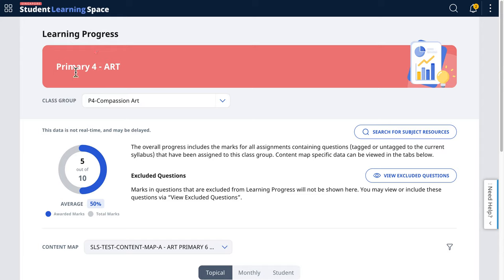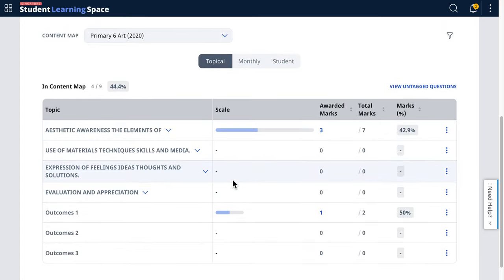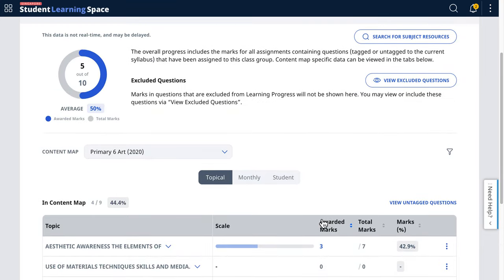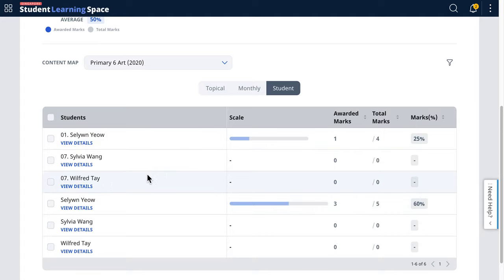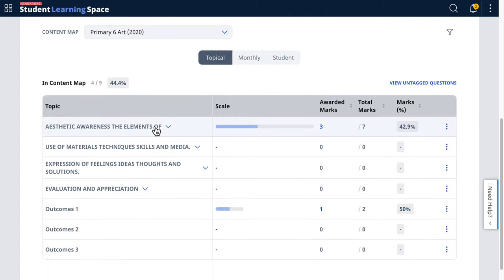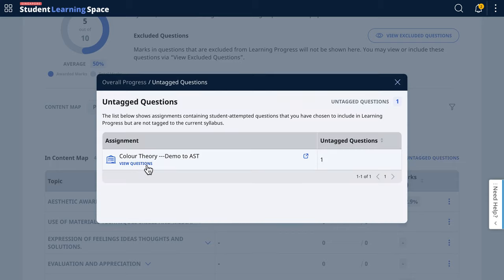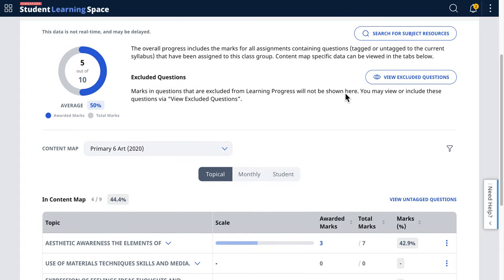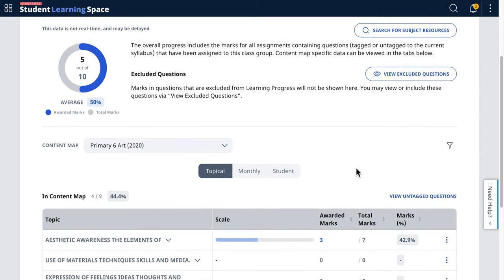SLS R16 8a.1 Learning Progress part 8A.1.supplementary on data for Teachers, Live 8th Dec 2021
part 8a-1.supplementary on data types

This provides a consolidated view of the overall learning progress of students which includes marks of all teacher-assigned questions which are tagged to topics/subtopics in the chosen "Content Map", and “linked” to "Learning Progress".
Teachers should tag each question to only one subtopic instead of multiple subtopics to ensure accuracy in the "Learning Progress" data

Purpose
Enable teachers to monitor their class learning progress across different assignments by topic, subtopic, month and student.

FAQ
The donut is achieved marks available over total (tagged and untagged) marks possible included in the learning progress drawing marks from questions in assignment in SLS, not students achievement marks. On the SLS "learning progress" page, it states, "The overall progress includes the marks for all assignments containing questions (tagged or untagged to the current syllabus) that have been assigned to this class group." That is why there is the Excluded Questions will state  "Marks in questions that are excluded from Learning Progress will not be shown here. You may view or include these questions via “View Excluded Questions”.

SLS page states "Content map specific data can be viewed in the tabs below."
First tab of the table is total marks achieved, sort/group by topics, in content map by class
Second tab of table is achieved total marks by all students in class over maximum possible achievable marks, sort/group by month, in content map by class
Third tab is students achieved total marks over total possible sort/group by students, viewable by questions tagged, to see content topics, need to drill in and see the question tag.